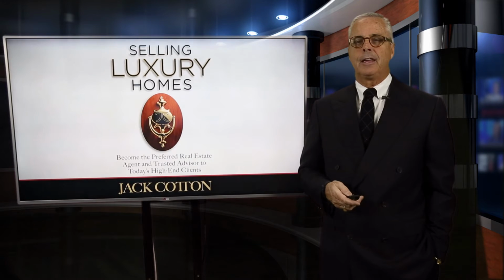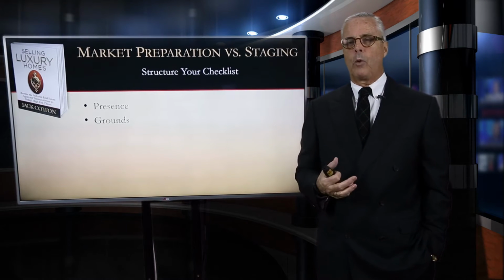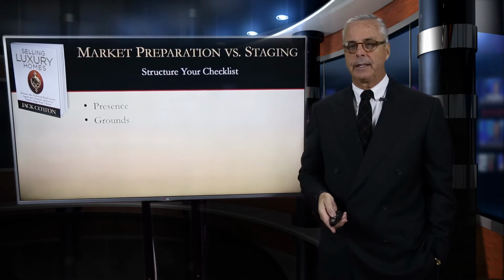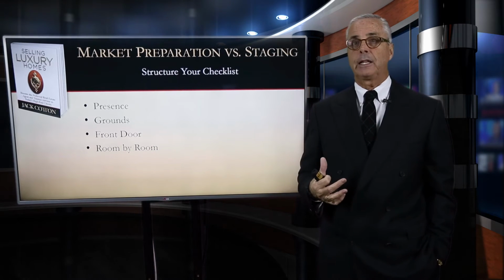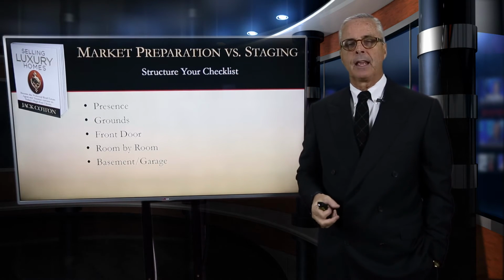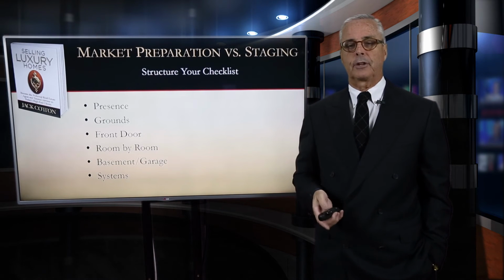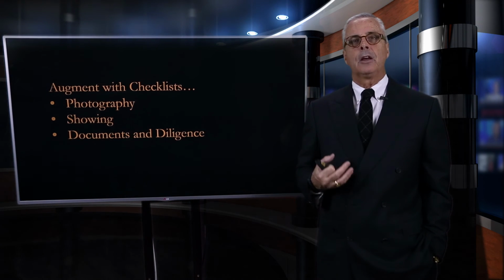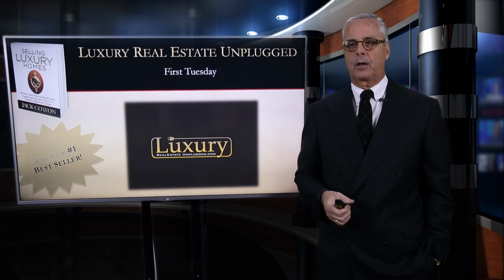Creating Your Own Market Preparation Checklist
- We have discussed the importance and value of having market preparation expertise.

Ask yourself, what does it take to actually create your own Market Preparation Checklist?

Today, that's exactly what I'm going to walk you through.

Where to begin? Begin with a house… any house, even your own house.

Drive up to it and before even getting out of the car look at the house and note its presence. Is there anything amiss? Make a list of everything that you see with a goal of four to six items surrounding its presence.

Then get out of the car and start up the walk. What do you see now? Note the landscaping: dead or low hanging branches; how is the lawn, the beds the walkway itself? What about the front door and even the doorbell? Continue this process covering:

Presence
Grounds
Front Door
Room by Room
Basement/Garage
Systems
Watch today’s video where I will cover this process in detail as you create your own version of a Market Preparation Checklist. I will also cover additional checklists you can add even more value to this process.